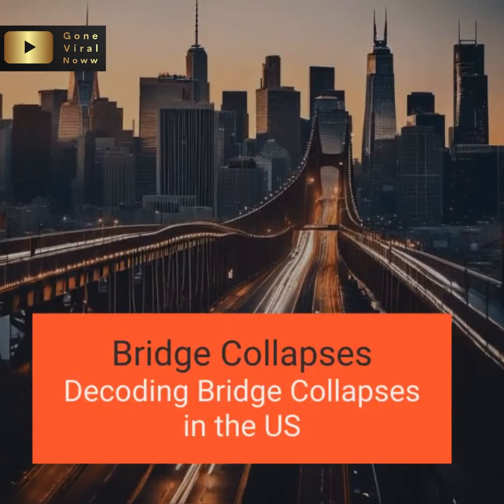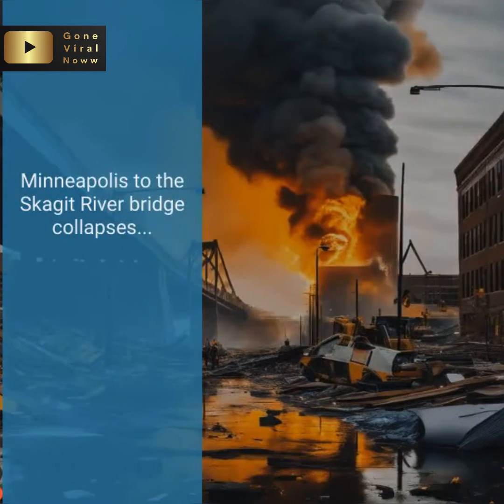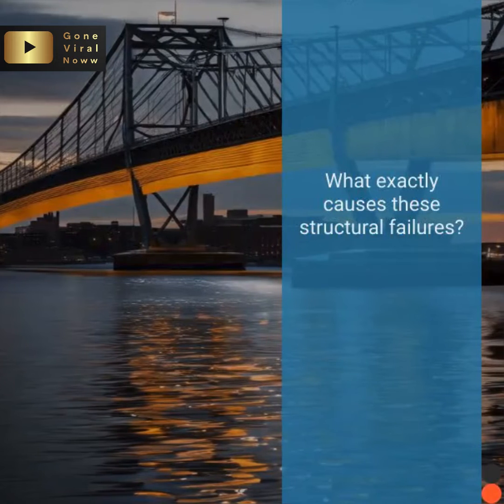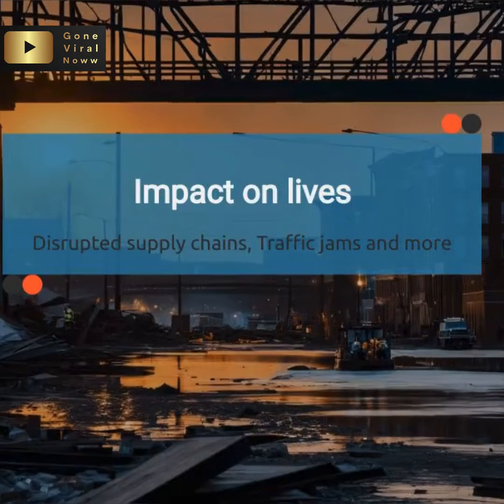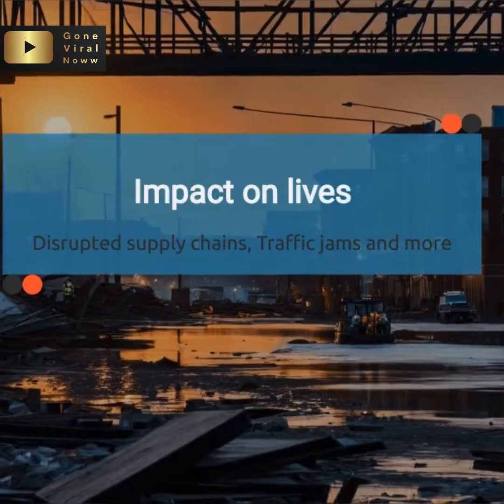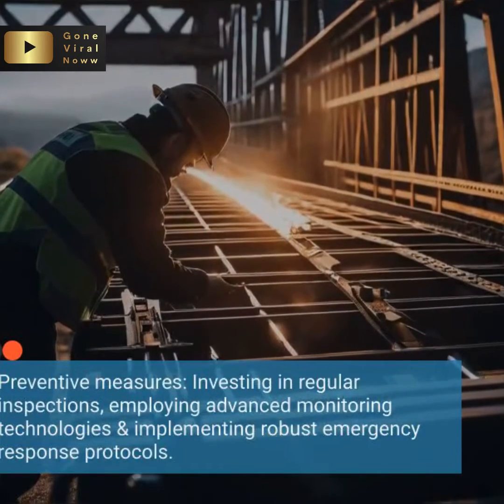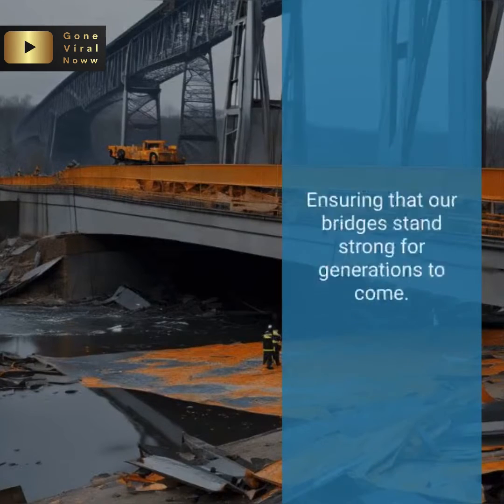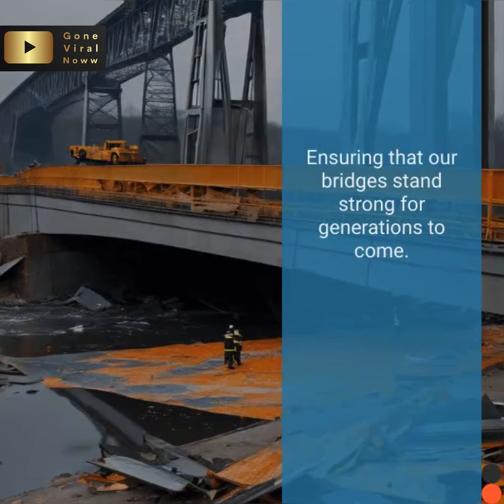Bridge Collapse Crisis: Examining the Why, How, and What’s Next!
Dive into the world of bridge collapses with expert analysis on causes, impacts, and prevention measures. Explore recent tragedies, understand technical factors, and uncover the societal and financial toll. Discover actionable solutions to safeguard our infrastructure and communities. A must-watch for anyone concerned about bridge safety."